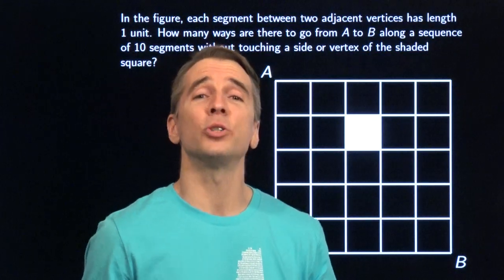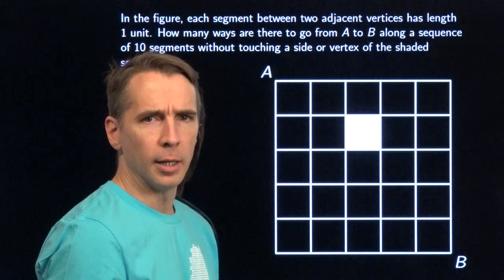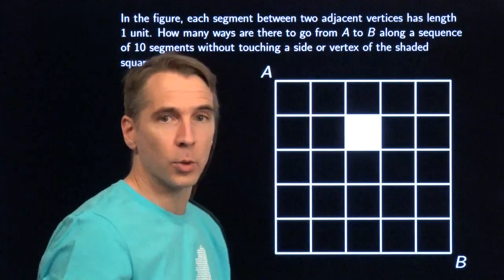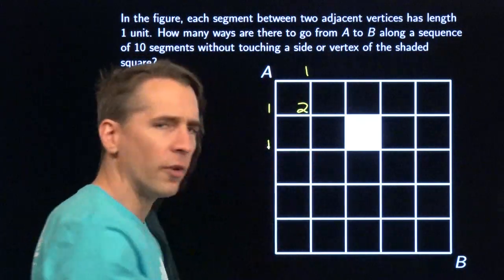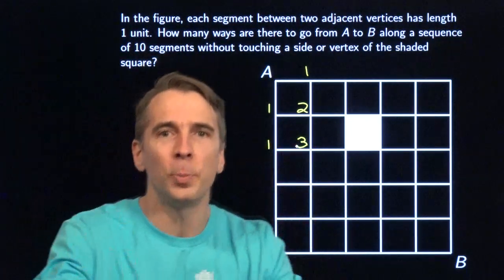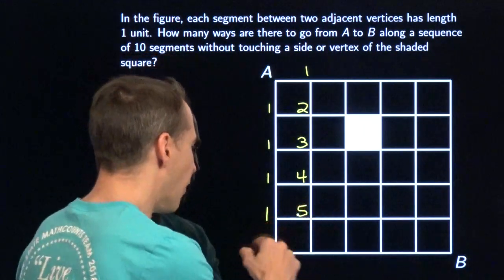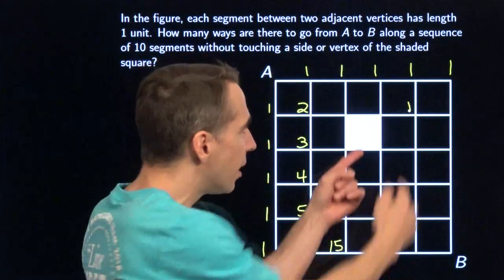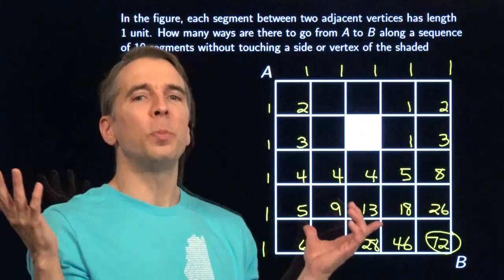MATHCOUNTS Mini #85 - Counting Paths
This video demonstrates a useful technique for counting the number of paths between two points in a figure.